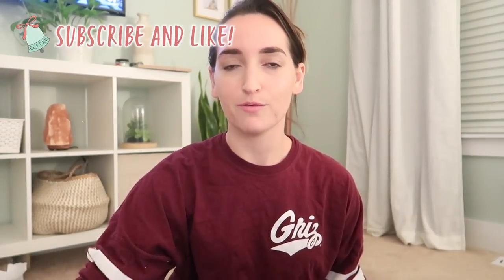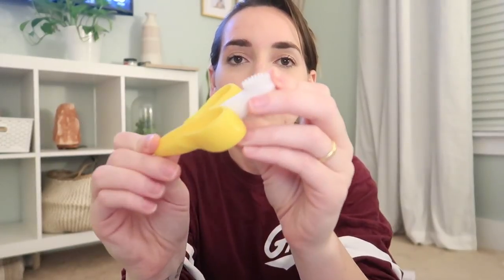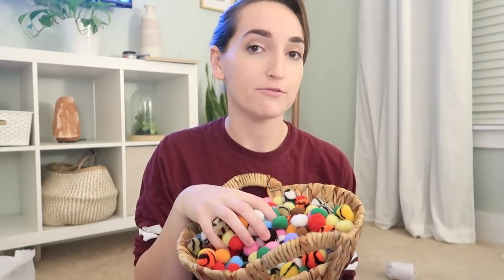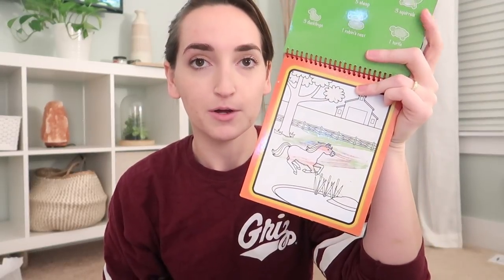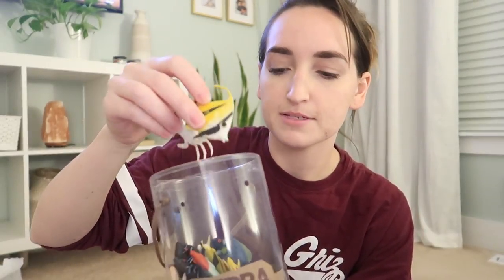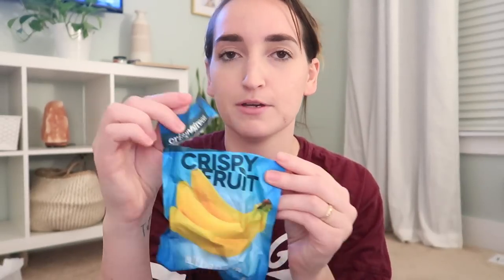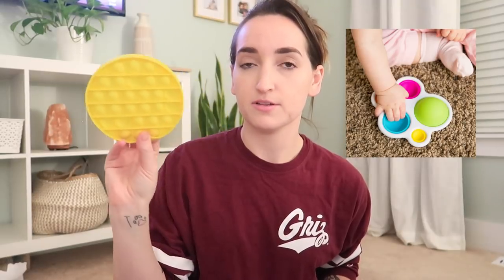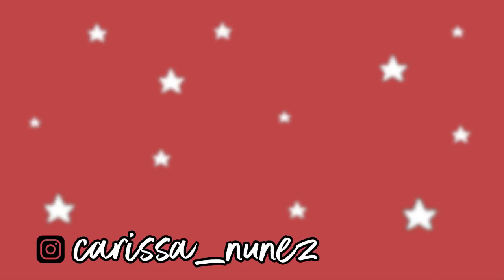BEST STOCKING STUFFER Ideas! Kids, Toddler, Baby 2019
50+ STOCKING STUFFER IDEAS KIDS, TODDLER AND BABY 2019
Affordable, last minute, montesorri, under $10

cat and jack panda shoes
cat and jack star shoes
sherpa baby booties
banana teether
bubble bath
wooden craft train
kid fuzzy socks
Pop It
kids mugs
H&m clothes:
best sister
jersey pants
cotton joggers
FATBRAINTOYS:
DIMPL KEYCHAIN
DIMPL DUO
PIPsquiz rattle
adorable bows
blush bunny
sock set